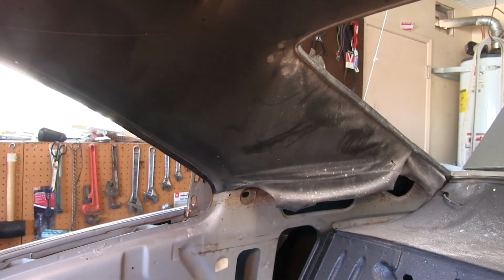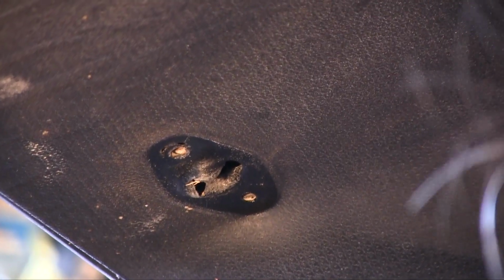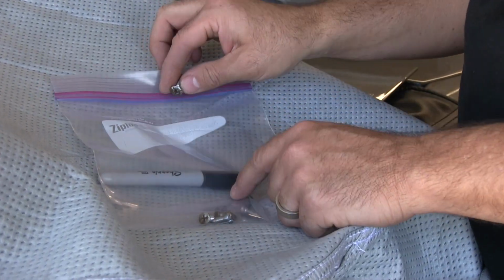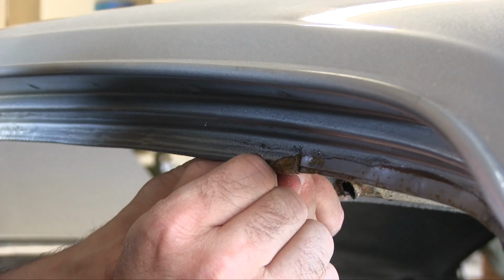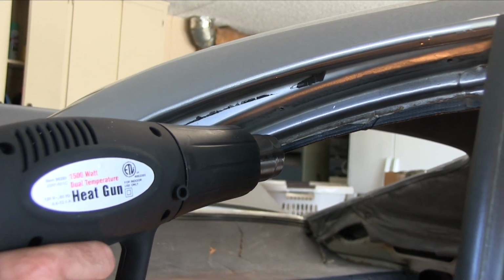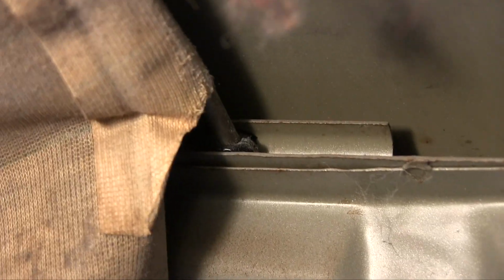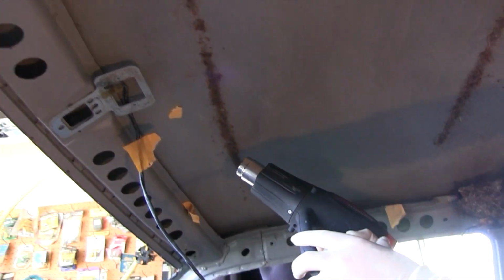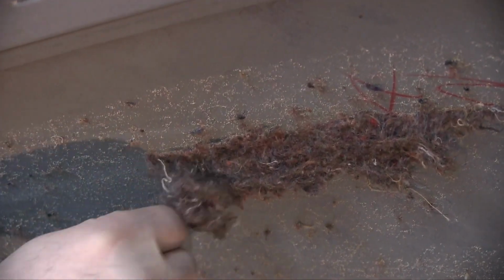VLog 45 Headliner Removal Mazda RX3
How to remove the headliner from the interior of a Mazda RX3. Mazda rotary restoration.